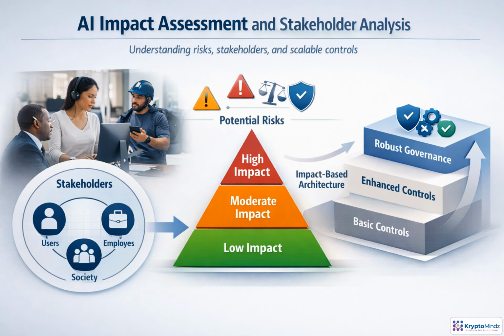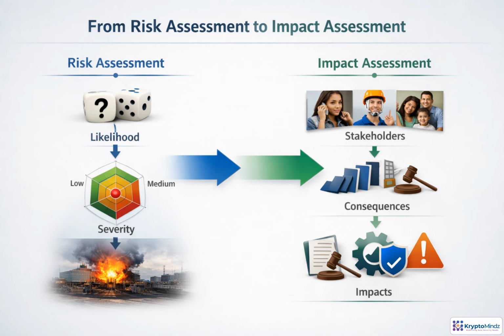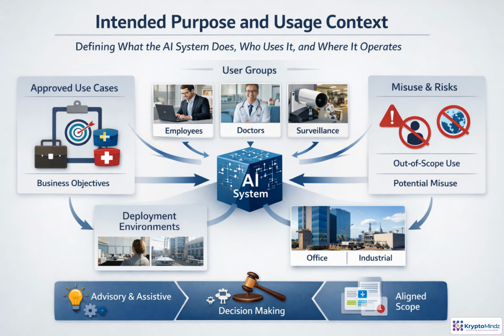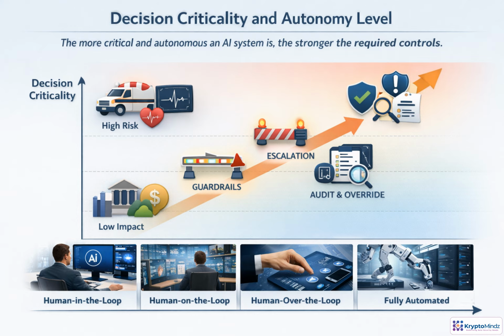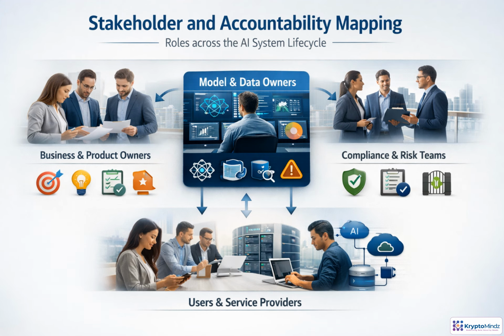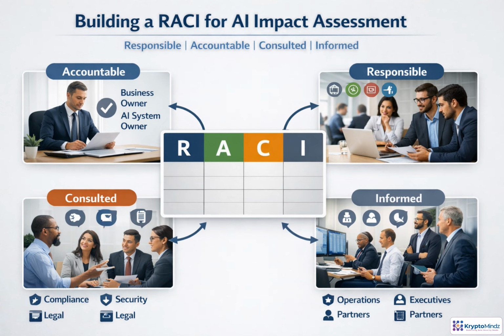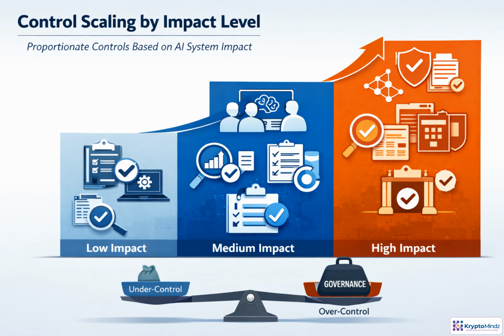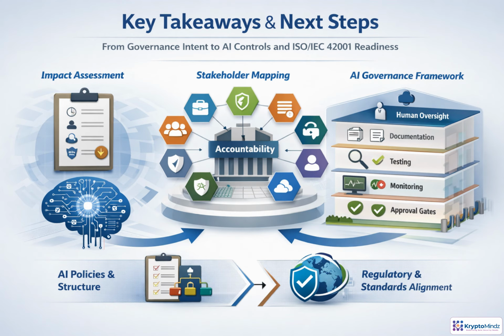AI Impact Assessment for ISO 42001: From Risk to Controls | Module 2.2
Before you design AI controls, you need a clear answer: who could be affected, and how seriously? This ISO/IEC 42001 module explains how an AI impact assessment turns risk review into practical governance decisions that are easier to justify, document, monitor, and prepare for certification readiness.

In this lesson, we move beyond basic AI risk identification and examine consequences, stakeholders, intended purpose, system boundaries, legal duties, autonomy, criticality, data context, operating environment, and evidence requirements. You’ll learn how architects, compliance teams, risk leaders, and AI governance professionals can connect impact assessment to control selection instead of relying on vague risk labels.

What you’ll learn:
- The difference between AI risk assessment and AI impact assessment
- How stakeholder impact shapes governance, oversight, and validation
- Why intended purpose is a key control point for AI systems
- How autonomy, criticality, data context, and operating environment affect safeguards
- What evidence is needed for AIMS scope, approvals, documentation, and monitoring
- How impact assessment supports ISO/IEC 42001 readiness and defensible decisions

Course progression: ISO/IEC 42001 foundation → architect-led AI risk management → AI impact assessment → control selection, documentation, monitoring, and certification readiness. Estimated lesson focus: 15–25 minutes for architects, compliance teams, risk leaders, and AI governance professionals.